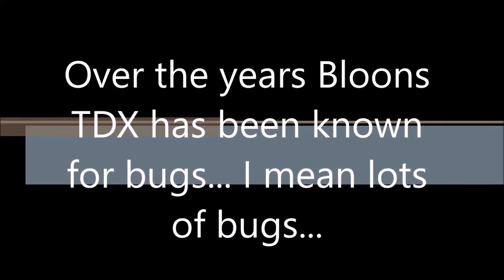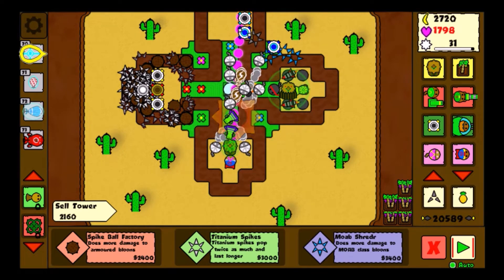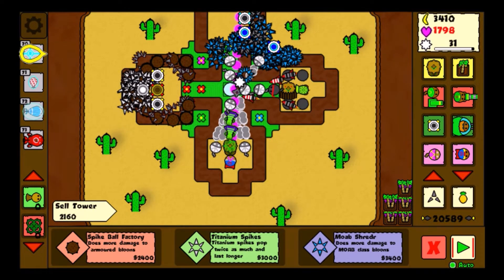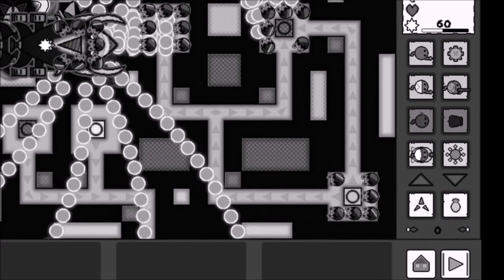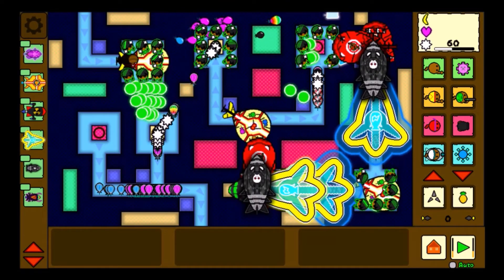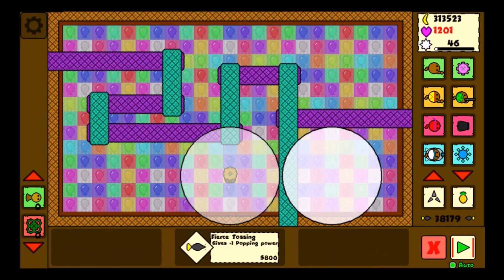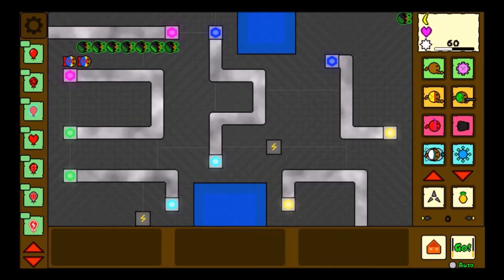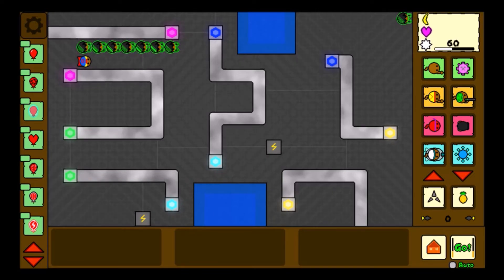Some Of The Weirdest Bugs/Glitches In Bloons TDX (Version 1.4)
Okay it was a normal day but then. but then... I found a few bugs. Then more and eventually I made a video because there were so many bugs. But honestly, that is why you play the game, right?
(The Bugs may not be in order)
Bug 1: In Bloon Oasis, it was round 70 and I had 2 bloon chippers to tier 4, path 3. They were beside each other and we just popped a shock MOAB, and the bloons just got sucked in. For some reason the bloons won’t pop.
You can actually exploit this bug, so get a few bloon drains and you can make millions of moneys. So unless if Ramaf Party did it purposely, we will exploit the nice bug, thankz!
Bug 2: Play in the map space maps, and get a lot of Technological Terrors in Sandbox, then spawn a lot of very strong bloons, I’ll call it the giant rainbow MOAB. Then the Technologicals at the end will begin to shoot at the wall. *Yep, they’re drunk alright. *
Bug 3: Another bug, on the teleportation maps… *I knew I should have never invented teleportation!* Go to Portal Labs and place a super monkey on the square, 2 to the right and 4 to the bottom for the top left corner. Then for some reason when you try to place another supermonkey and go over the range it only has half of its range! It doesn’t work on most other monkeys(I haven’t tried them all).
Bug 4: Just go on any map and put your computer to sleep or minimize the tab. Wait a little while(A few seconds). Then re-open the tab and look on the left and right sides.
Okay, when you are watching this video some of them may have been patched, but just so you know I wasn’t lying. At the time there were all real bugs.